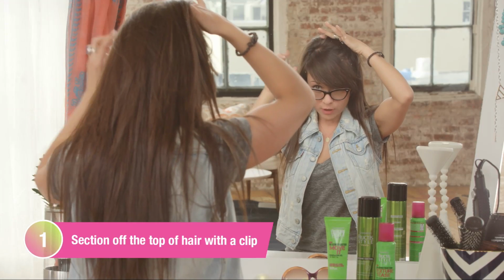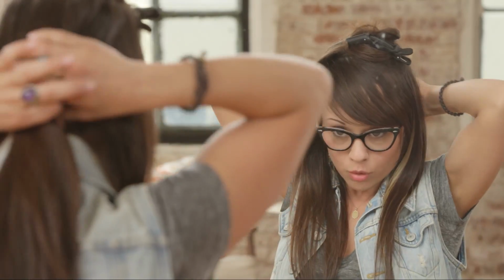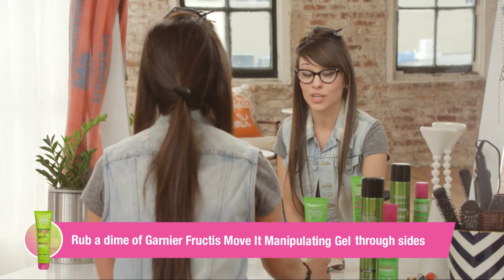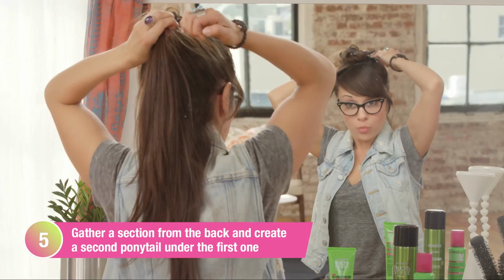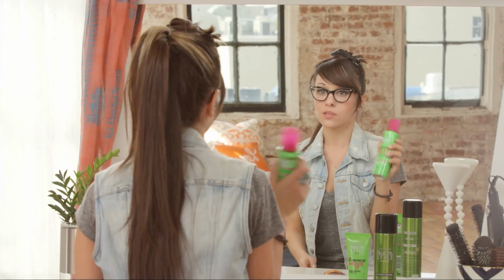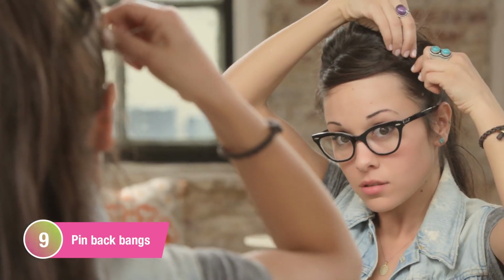Rockin’ Faux Hawk with Maria Sideris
A fun and funky hairstyle is just a faux hawk away. Maria Sideris makes it easy to rock the look in just a few steps that we can all perfect at home. Go on and try it—we know there’s a little edge in you!